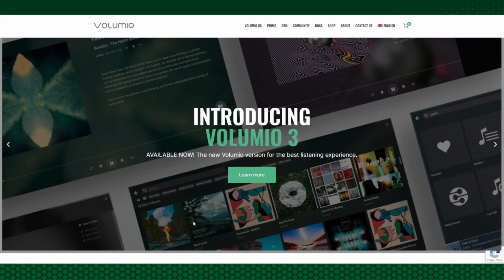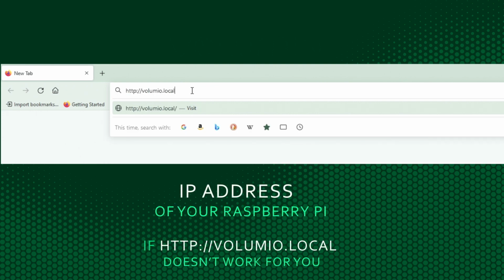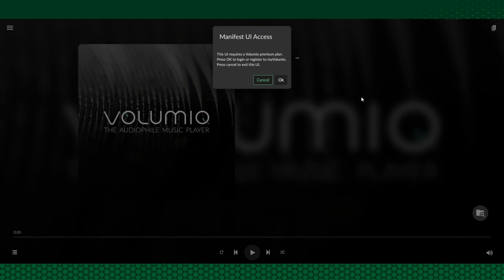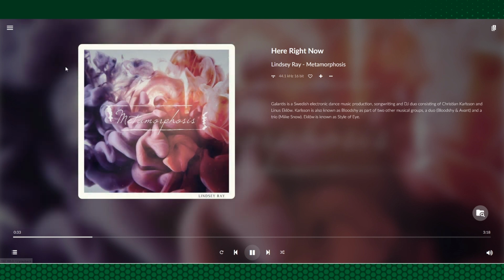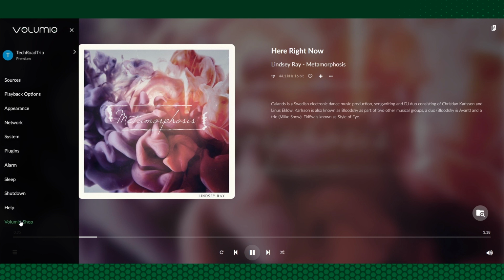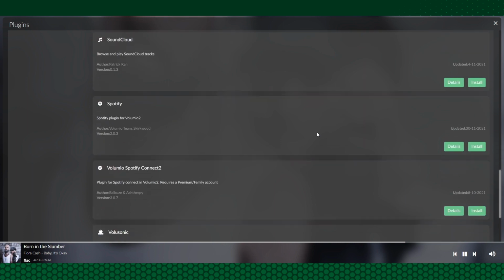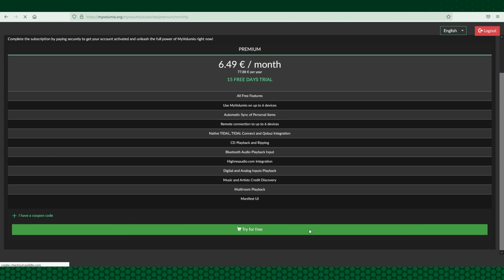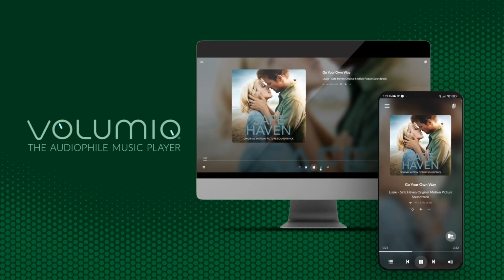Volumio 3 - new release - FULL REVIEW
My review of the newly released Volumio 3 - an audiophile OS for raspberry pi and other platforms, which finally brings a new web user interface and free redesigned mobile app but unfortunately also comes now with a new pricing plan. Find out how the new Volumio performs and compares with previous versions, in my review and if the premium plan is worth it.

Content of the video:
0:00 Intro
0:57 Quick install guide
02:25 Free Plan
03:19 Premium Plan Features
04:48 New Manifest UI
07:24 Mobile App
08:08 Plugins & Tidal Connect
08:49 New Pricing Plans
10:00 Conclusion